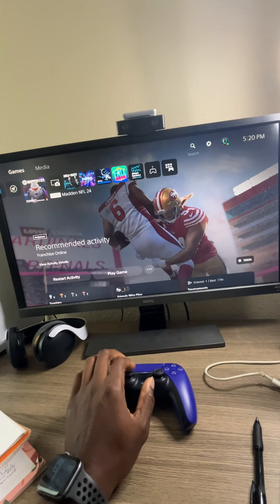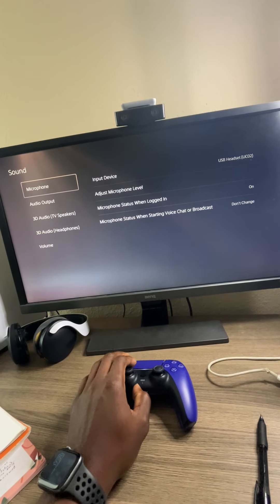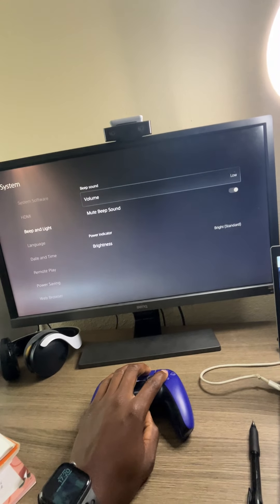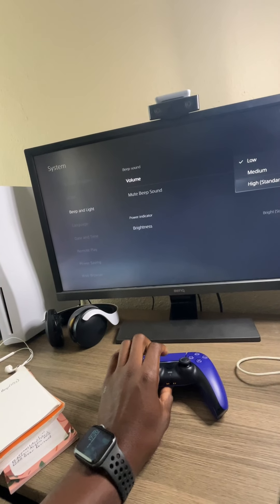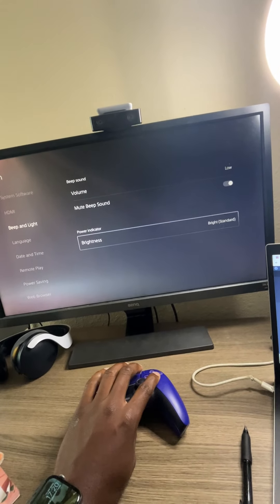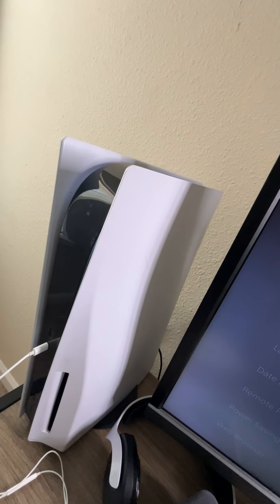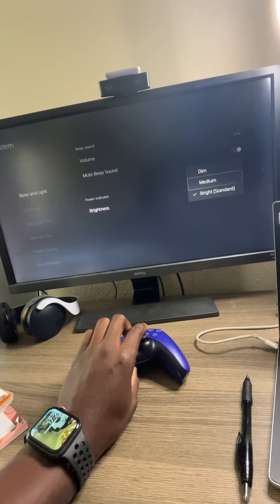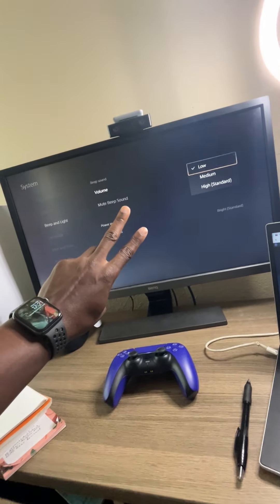How to SILENCE the BEEP when your PS5 Turns ON!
Tired of waking the kids or getting caught turning your PS5 on when maybe you shouldn’t be playing it? lol here is how to turn the feature off, and even turn off the power indicator also.

Sub to @coolunderfire10 for more content like this!